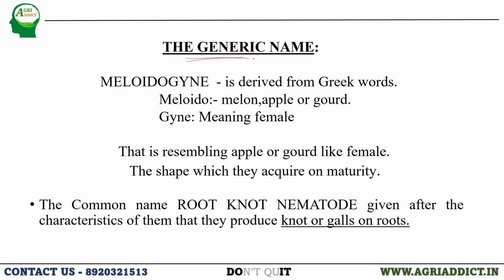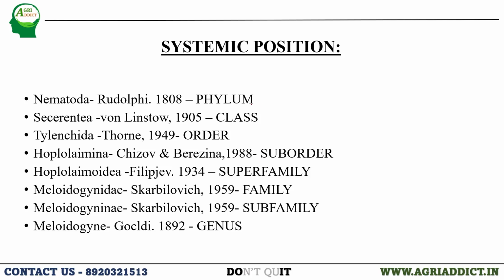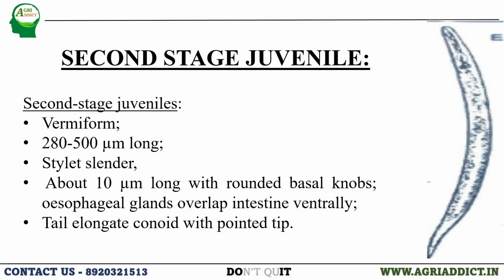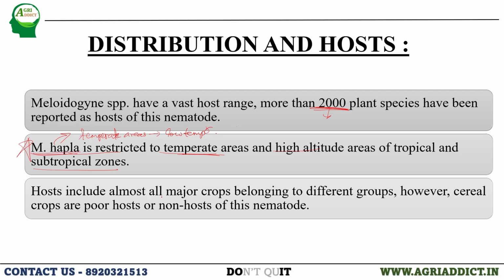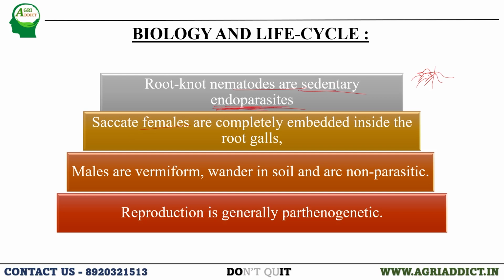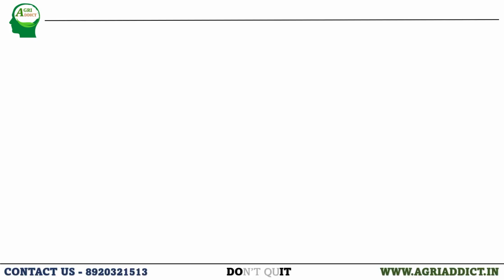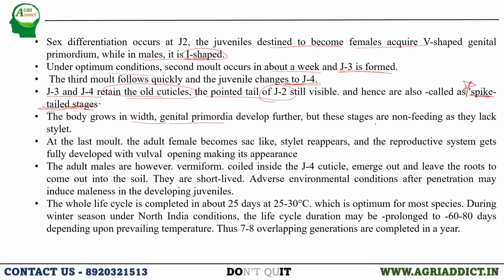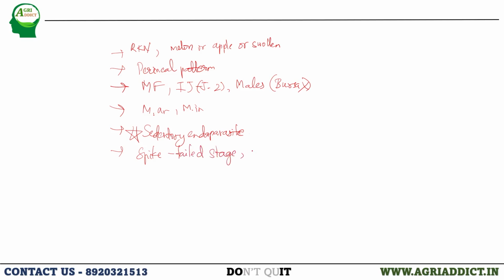11.1 Root Knot Nematodes | Tulasi B| AIR-2 | ICAR JRF/SRF/CUET/AFO| All Agricultural Exams